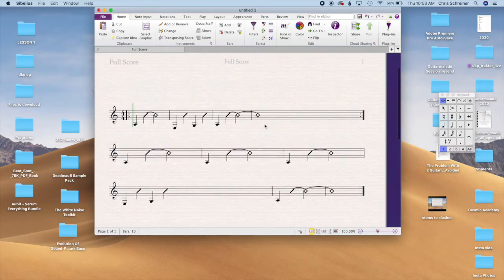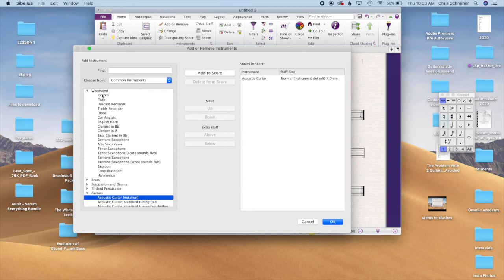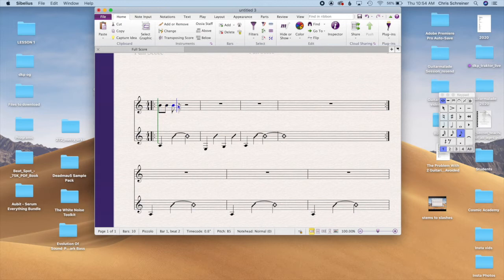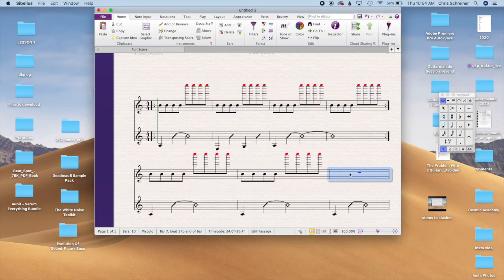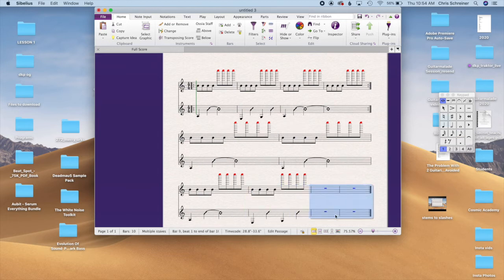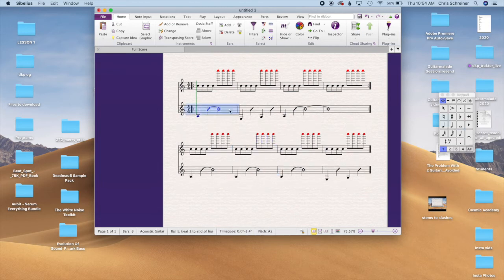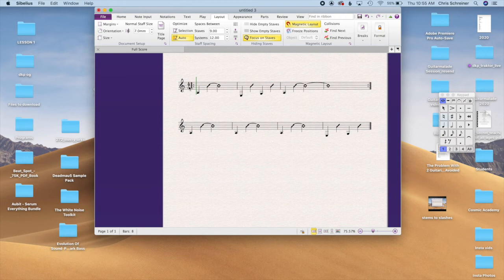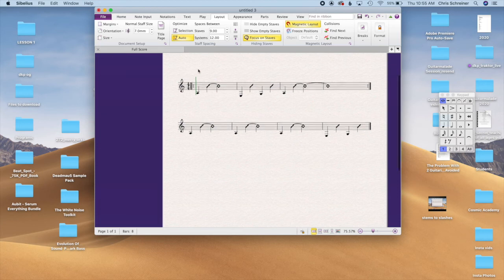How to Align Bars in Sibelius - Guitarmalade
Dragging the bars left and right in Sibelius in an attempt to get my charts looking uniform drove me crazy!  Here is a sneaky little trick to align your entire score once you are ready!

Visit Guitarmalade.com